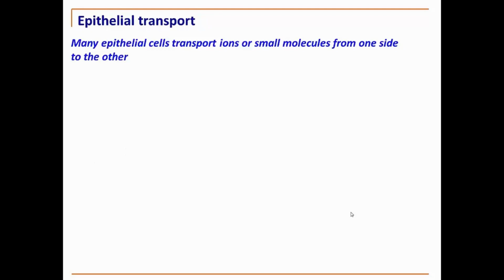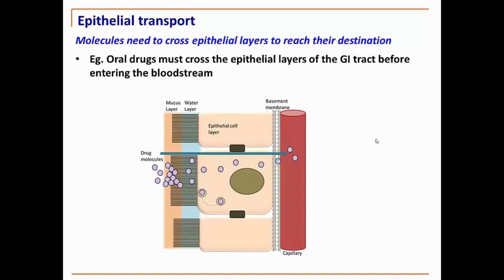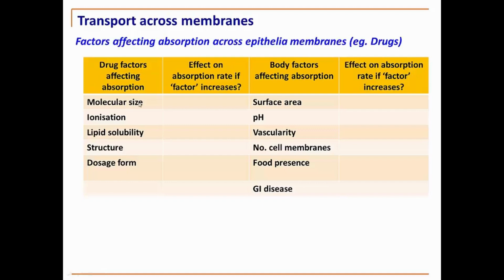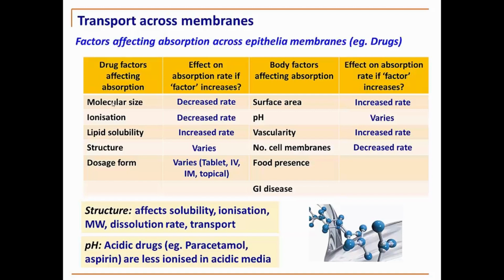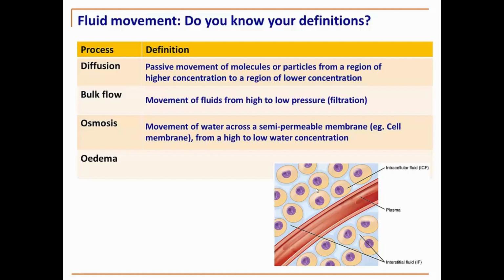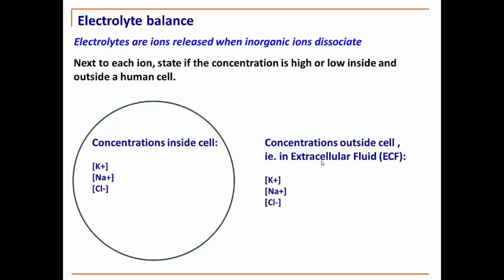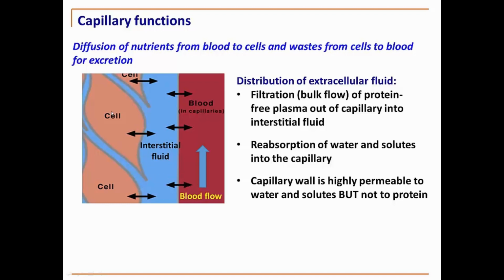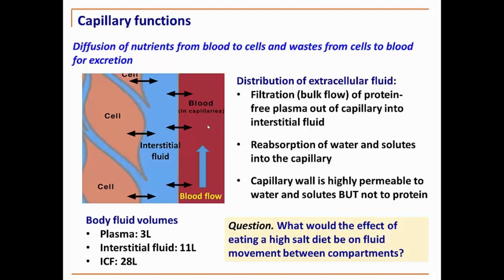Epithelial transport across membranes: How do molecules cross membranes?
Every cell in the body depends on the movement of water, electrolytes and nutrients across biological membranes. But how do substances move into and out of cells, and how do epithelial tissues control absorption, reabsorption and secretion?

In this lecture, we explore the major transport mechanisms used by epithelial cells, including diffusion, facilitated diffusion, active transport and osmosis. We also examine how these processes regulate fluid and electrolyte balance, providing the foundation for understanding transport in the gastrointestinal tract, kidneys and many other organ systems.